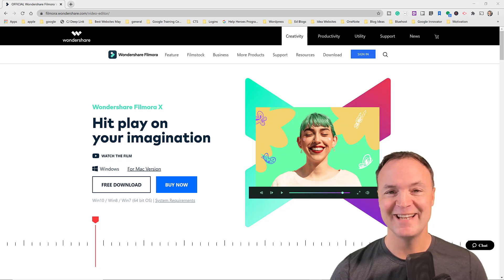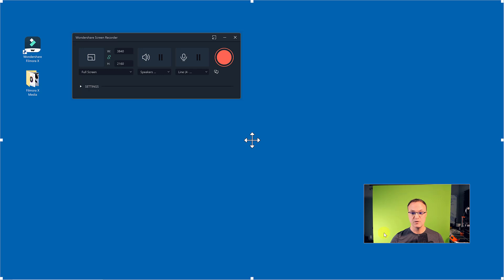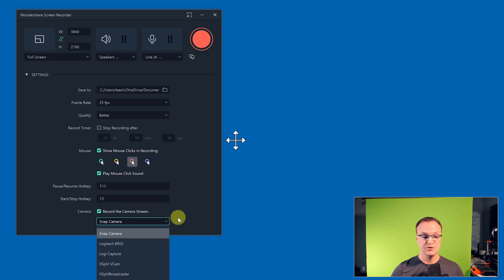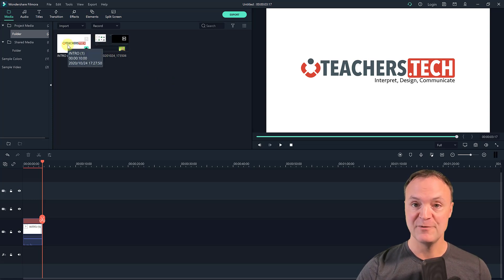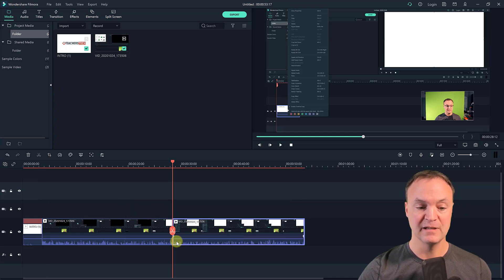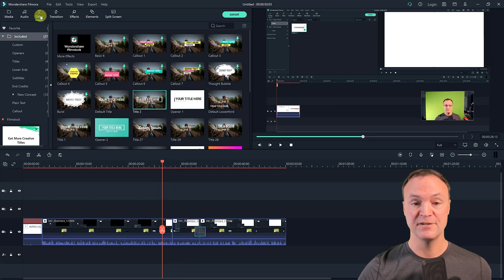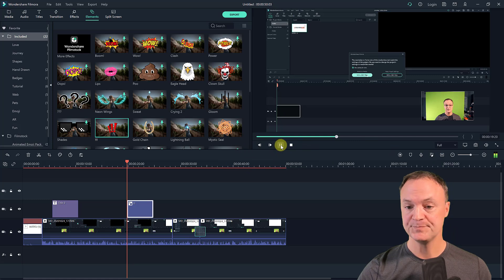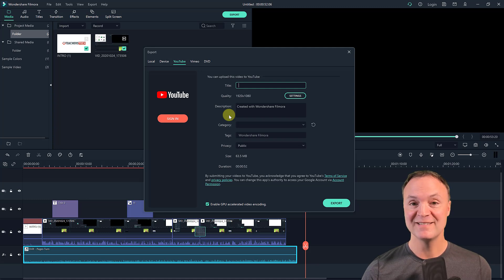Record your PC Screen and Edit with Filmora X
In this video tutorial, I will show you how to record your PC screen and edit your video in Filmora X. Download Filmora X

Items covered in this video:

0:00 Introduction
0:53 Screen recording in Filmora 10
4:49 Trimming and cutting video
7:32 Crop and zoom in Filmora X
7:55 Add Transitions
8:24 Add Titles in Filmora X
9:23 Add Elements
9:53 Add Audio in Filmora X
11:04 Export Finished Video